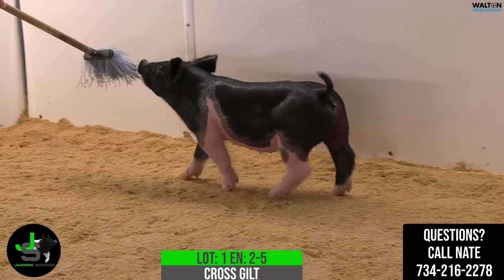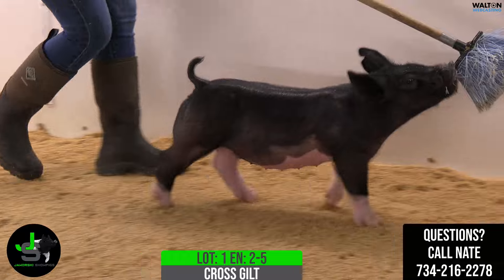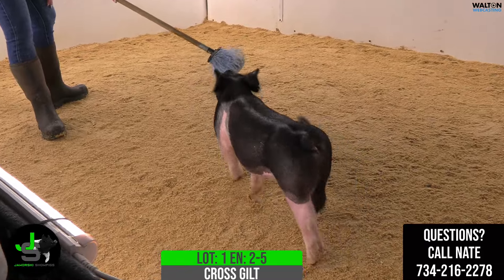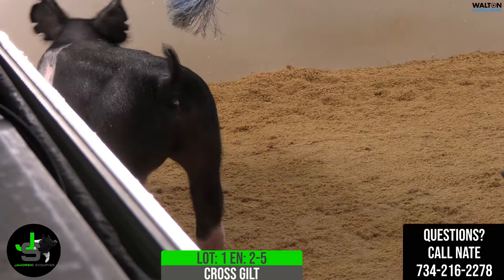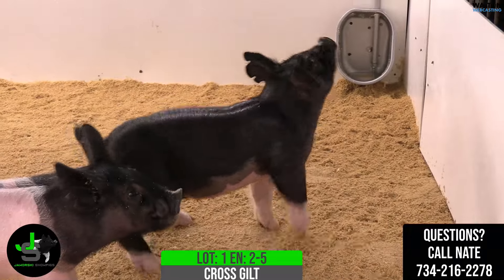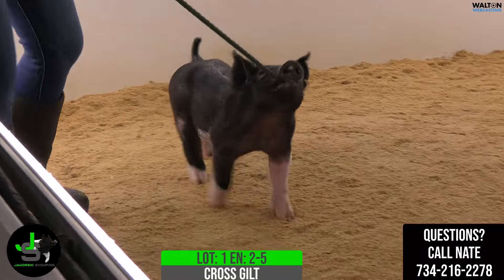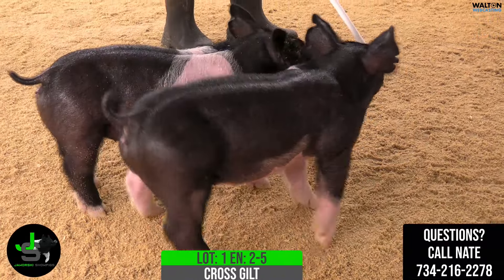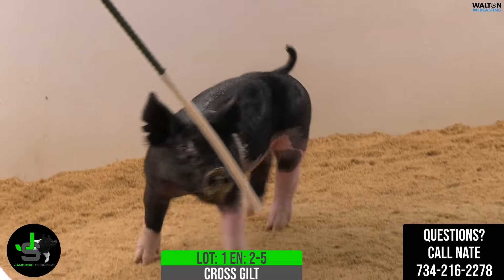JAWORSKI LOT 1 24 January 2024 02 37 05 PM